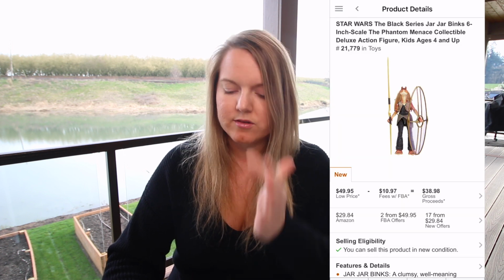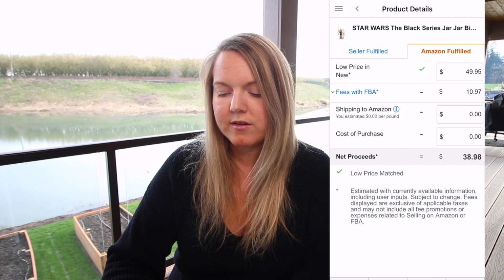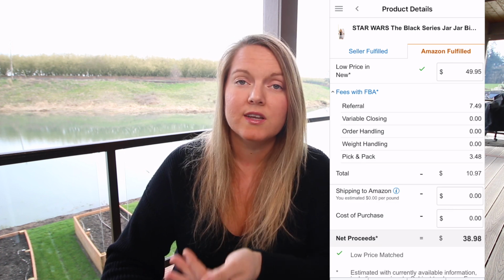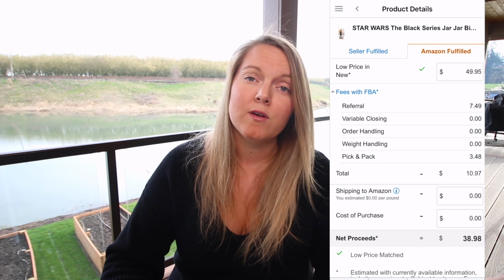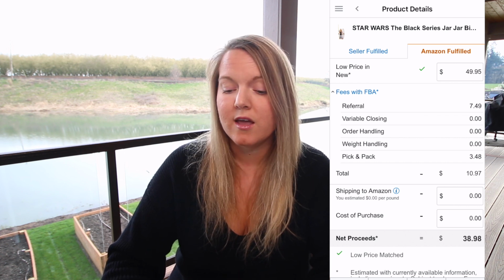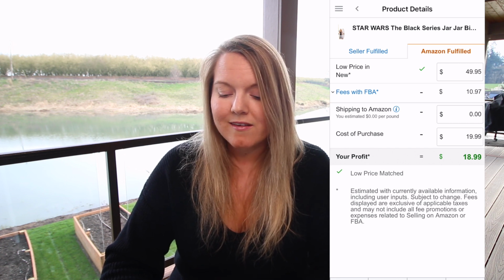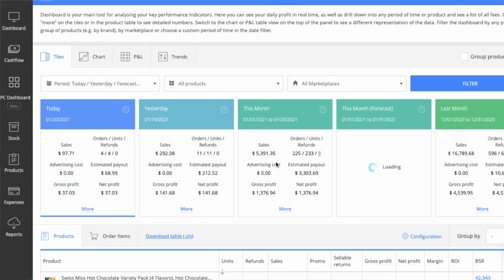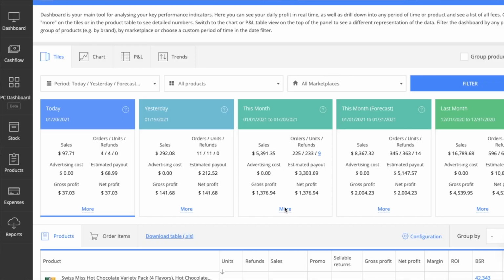Amazon Selling Show & Tell: Retail Arbitrage FAQ and FBA Packing Prep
Today I am answering all the most frequently asked questions like what scanning app I use for Amazon Retail Arbitrage, How to track Amazon inventory and profit, how to prep and pack an Amazon FBA shipment plus a sneak peek at my RV renovation so far!